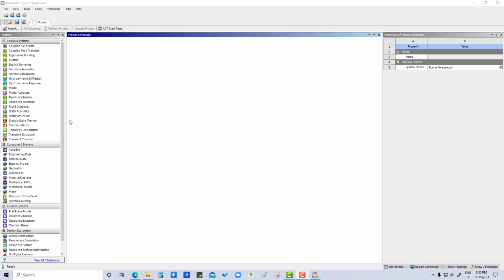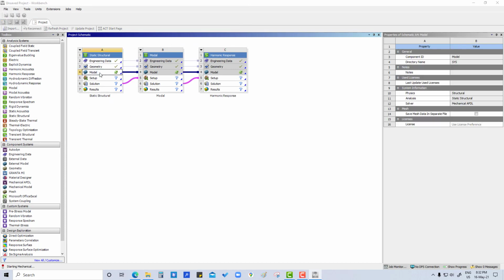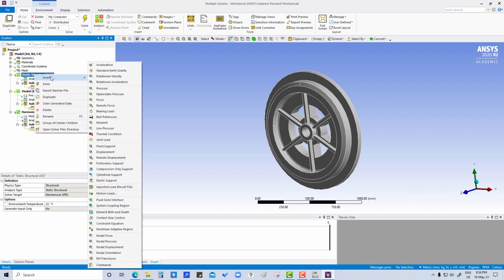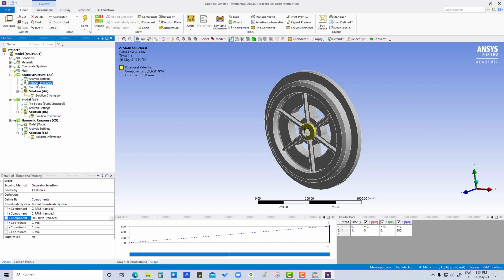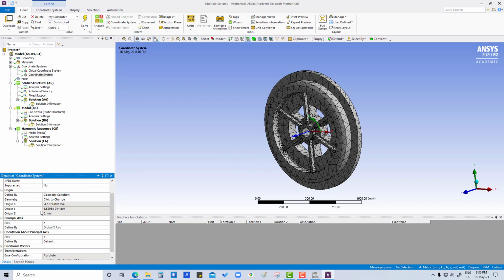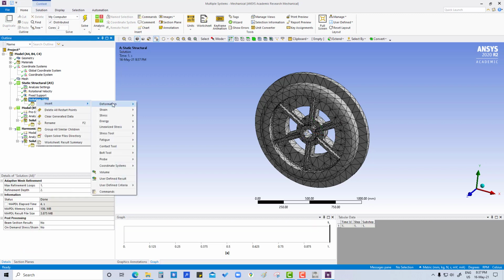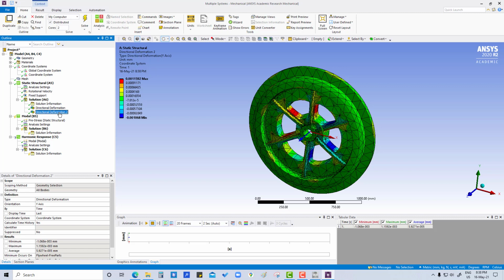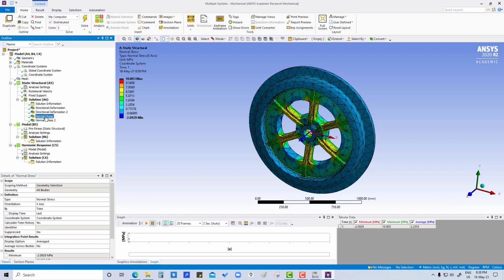Tutorial 1.2 Basic Modal & harmonic Analysis-Flywheel Part A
This playlist focuses on the different types of ANSYS Linear & Nonlinear Dynamic Analysis. I have taken references from the Ansys learning hub tutorials.

Tutorial 1.2 Basic Modal & harmonic Analysis-Flywheel Part C